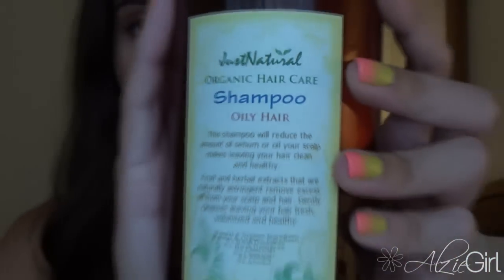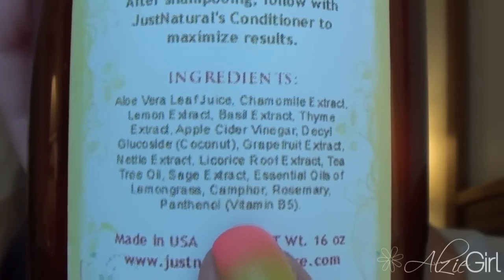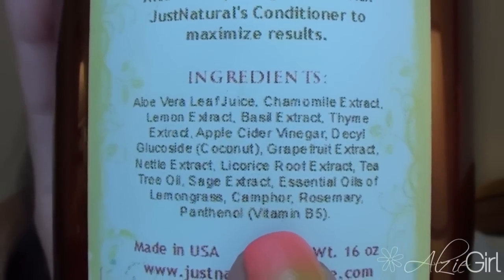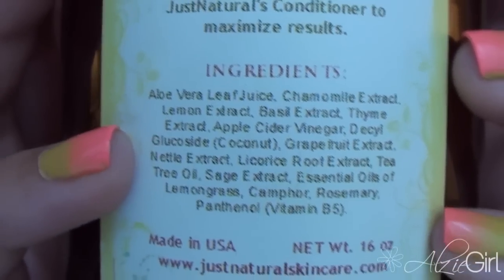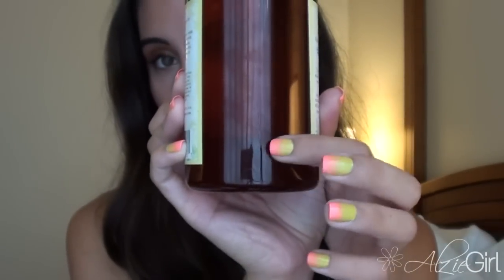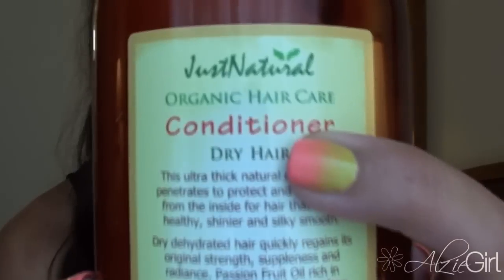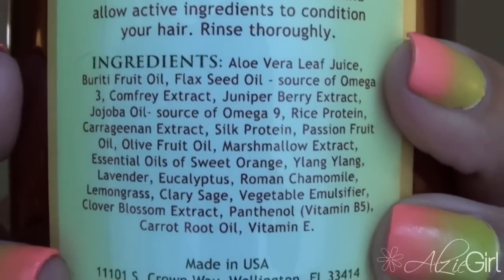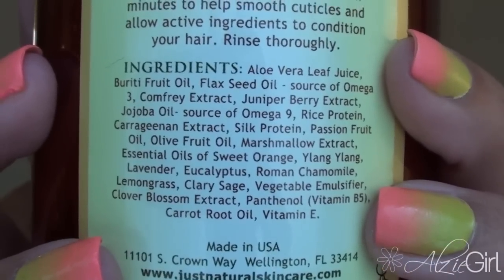Review on Just Natural Organic Hair Care!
Hey everyone! In this video I will be reviewing my recent experience with Just Natural's 100% natural & organic hair care products! I have been using organic hair shampoos and conditioners for almost a year now, and I have seen such improvement in the strength, shine, growth, and overall condition of my hair from making the switch and leaving drugstore products in the past. I came across Just Natural when researching organic companies online, and have been using their Oily Hair shampoo as well as their Dry Hair conditioner for the past 4 months, and am in LOVE with this company and their products. If you guys are interested in organic skincare/haircare products then just keep watching to learn more about Just Natural and their great mission and products!

xoxo Alzie